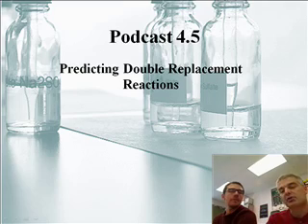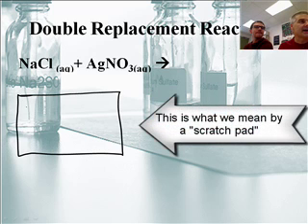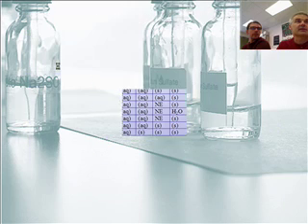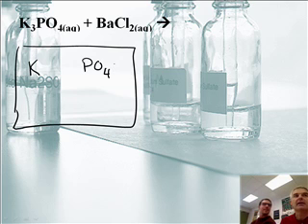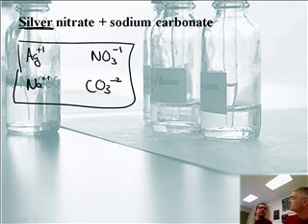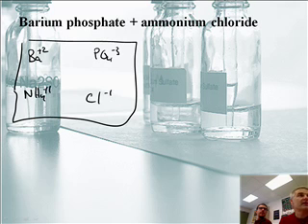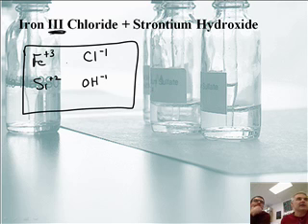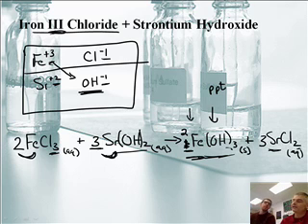Predicting Double Replacement Reactions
Join award-winning teachers Jon Bergmann and Aaron Sams as they explain how to predict double replacement reactions